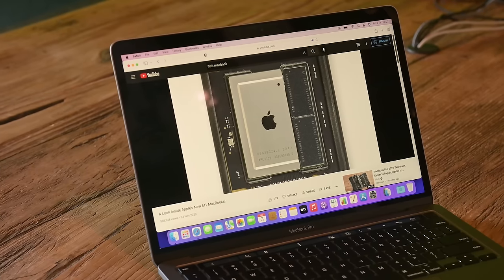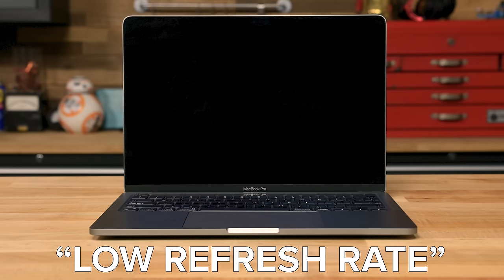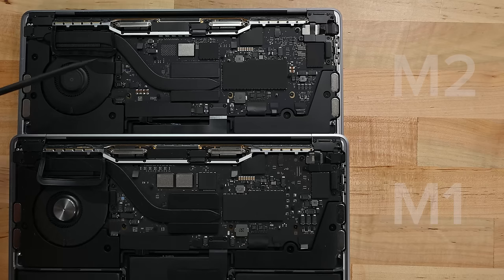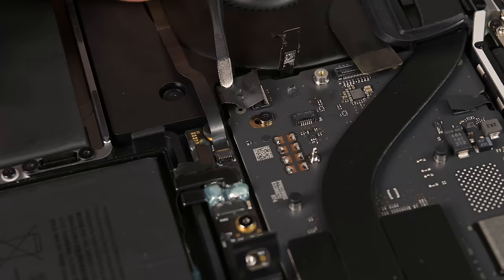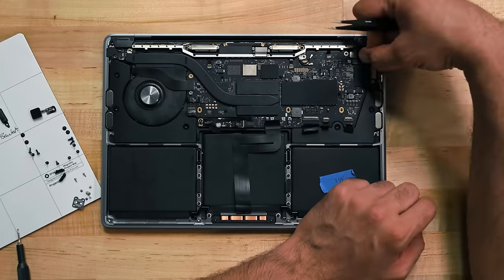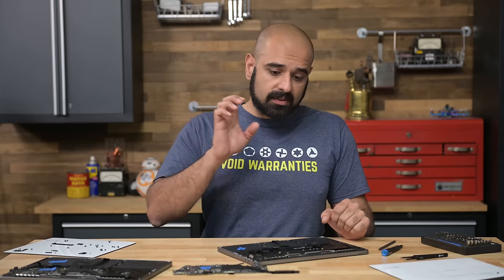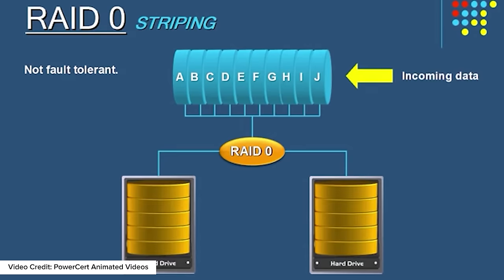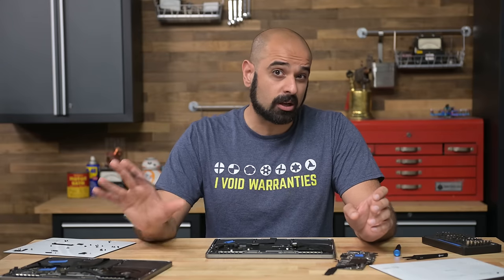We’re Pretty Sure We Just Tore Down the New M2 MacBook Pro!?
We're having trouble telling our M1 13" MacBook Pro and our M2 13" MacBook Pro apart. But it’s totally understandable! They not only look identical, but there also doesn't seem to be much difference between these two models other than the processor. Let's tear it down and see just how upgraded the M2 13" MacBook Pro is!

Check out our Teardown of the 13” M1 MacBook Pro and let us know if you spot any other differences!

Looking to repair your MacBook Pro? This toolkit has everything you need to open your machine!

00:00 Introduction
01:01 Exterior Comparison
01:22 Interior Comparison
02:06 Disassembly
02:20 Swapping Logic Boards
02:45 Trackpad Woes
03:11 Test Findings
04:04 SSD Performance
04:28 Reusing Components
04:46 Conclusion